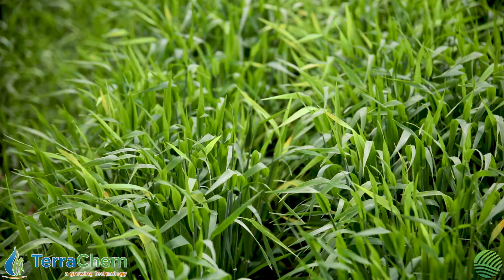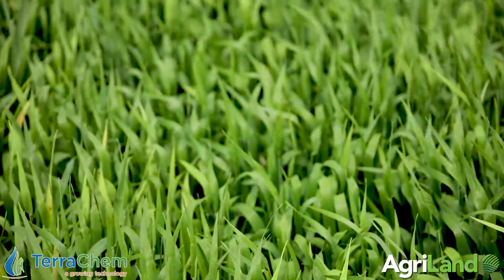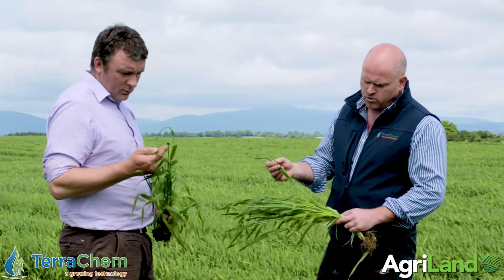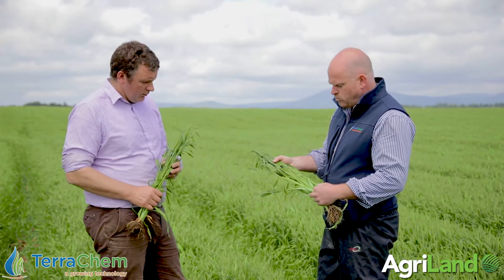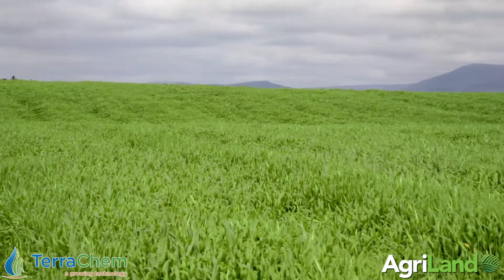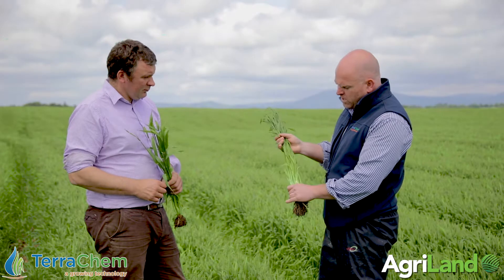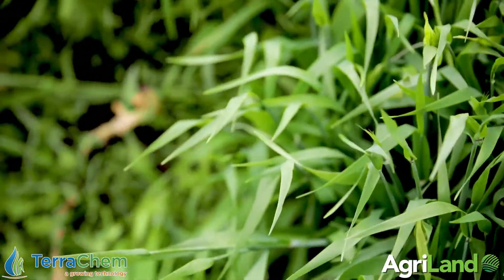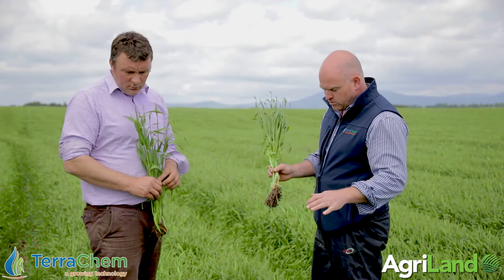CROPS WATCH UPDATE: BYDV a cause for concern in spring barley